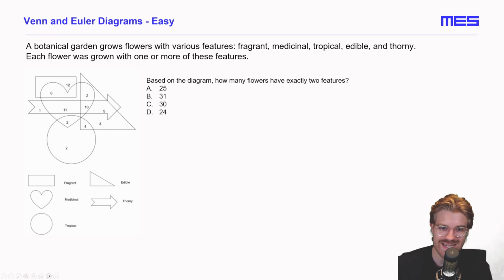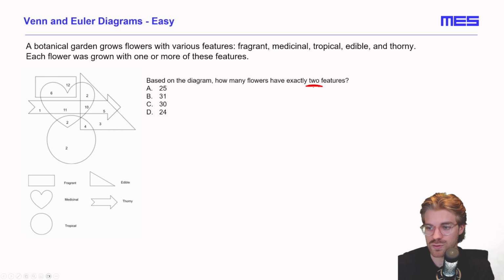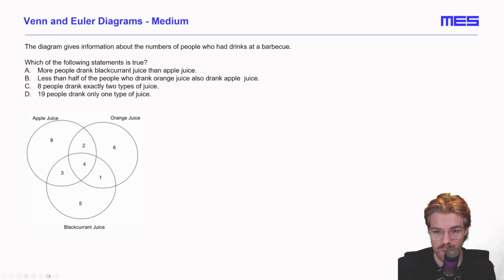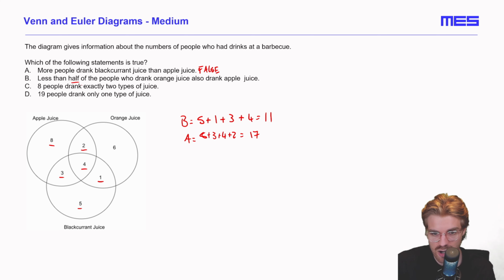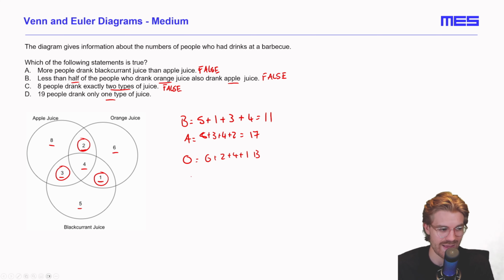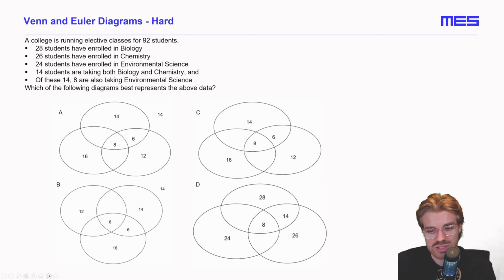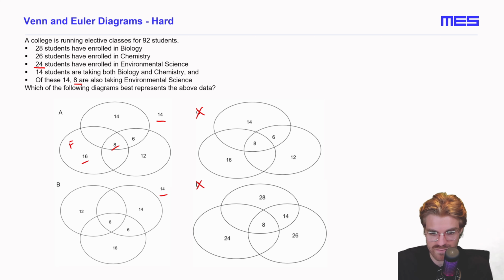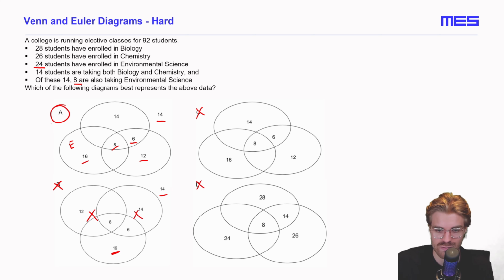Decision Making: Venn & Euler Diagrams | Worked Examples | UCAT Preparation